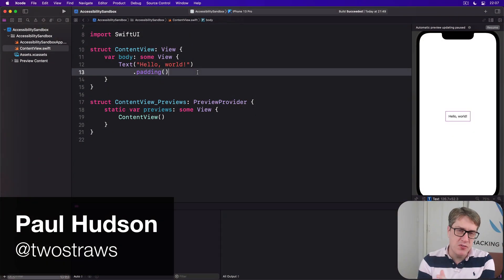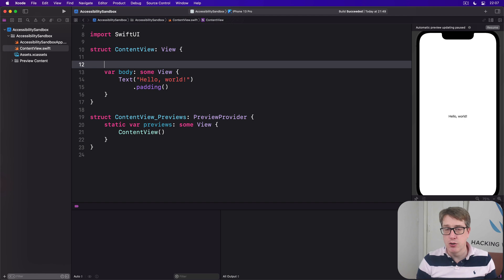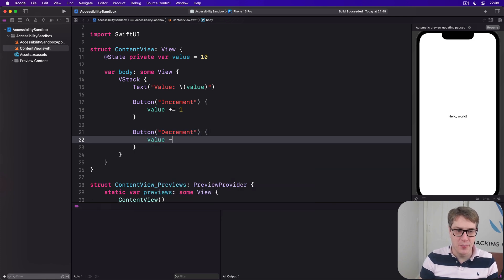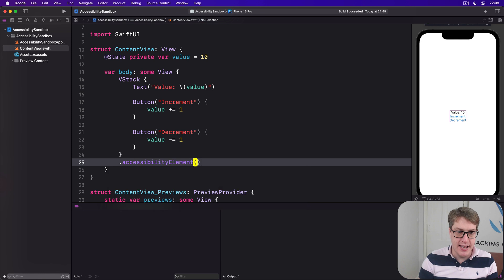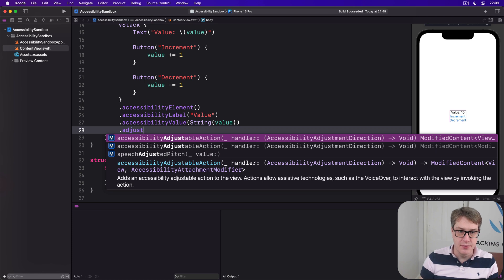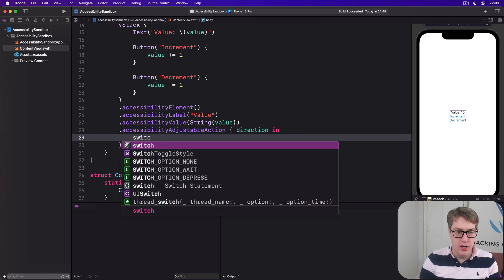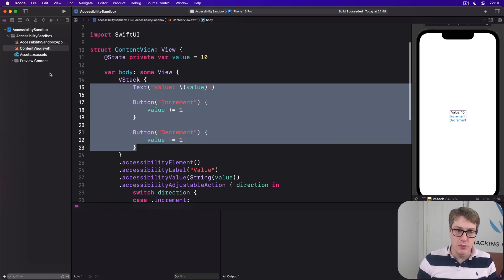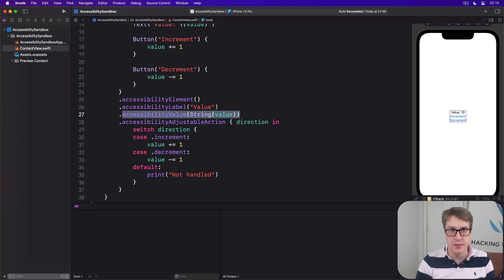iOS 15: Reading the value of controls – Accessibility SwiftUI Tutorial 3/6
3. Reading the value of controls: This video